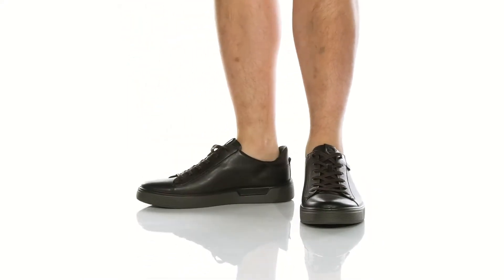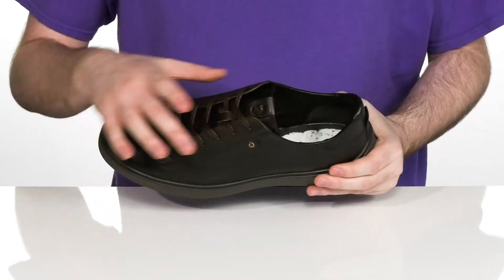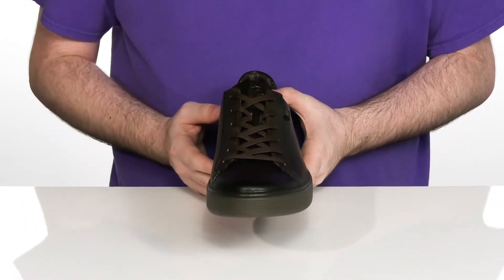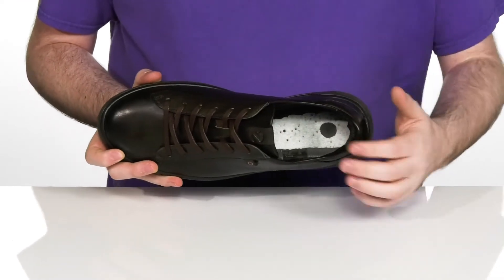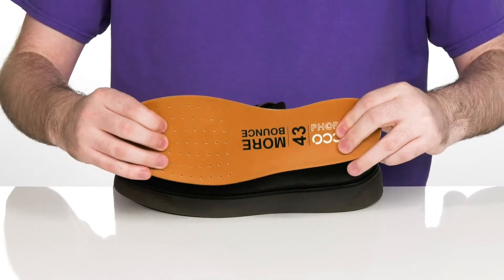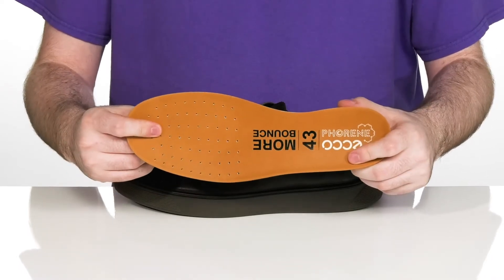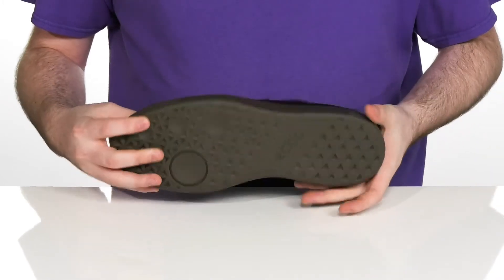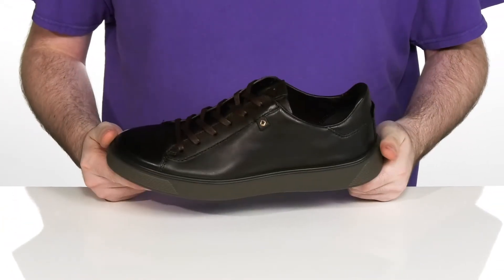ECCO Street Tray Plus Luxe Sneaker SKU: 9550912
Finish your look with cool, casual comfort and chic style with the ECCO&reg; Street Tray Plus Luxe Sneaker.
Low top sneaker silhouette with full lace closure.
Smooth leather upper with brand tab and stitch details.
Leather and textile lining for softness and breathability.
Removable ECCO PHORENE&trade; padded leather insole.
ECCO FLUIDFORM&trade; Direct Comfort Technology outsole crafted from rubber and synthetic materials.
Imported.

Product measurements were taken using size 43 (US Men's 9-9.5), width D - Medium. Please note that measurements may vary by size.